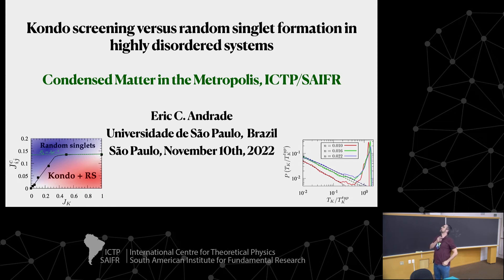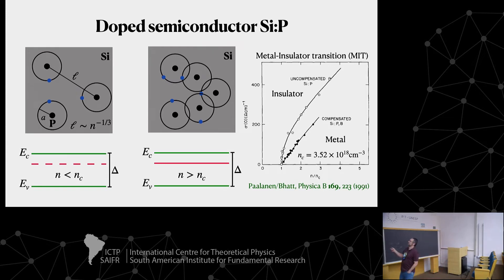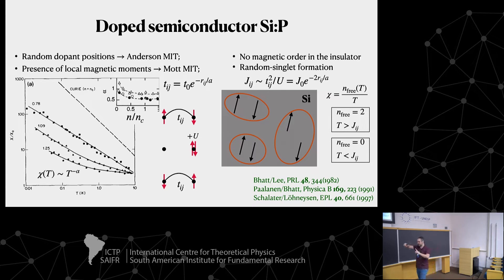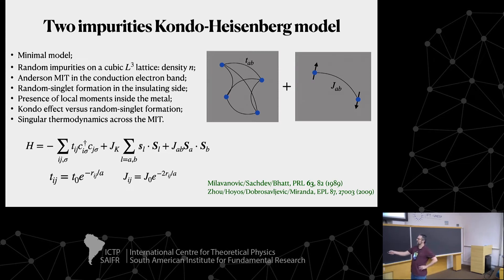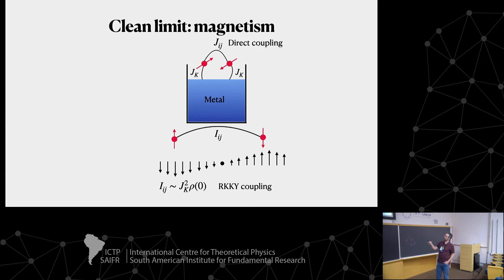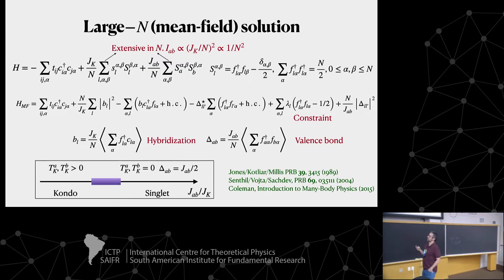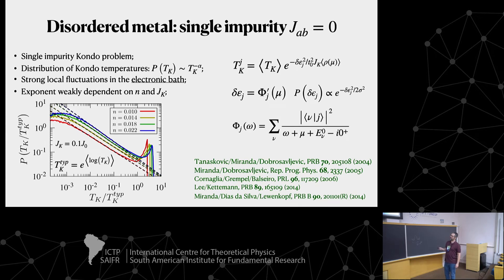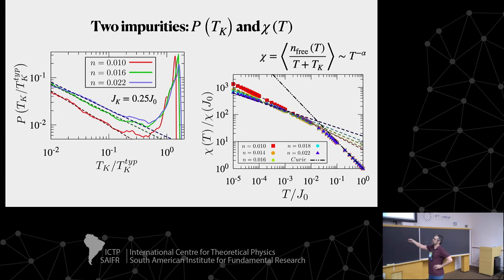Eric Andrade: Kondo screening versus random siglet formation in highly disordered sytems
ICTP-SAIFR
II ICTP-SAIFR Condensed Matter Theory in the Metropolis

Speakers:
Eric Andrade (USP São Carlos): Kondo screening versus random siglet formation in highly disordered sytems